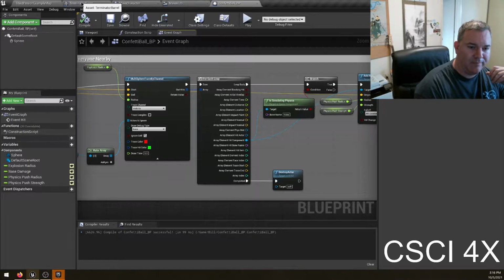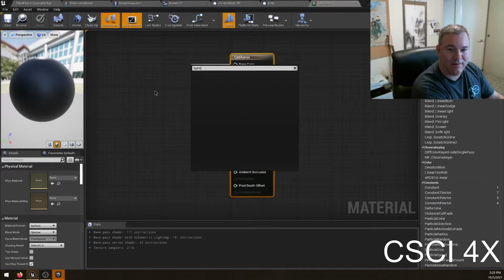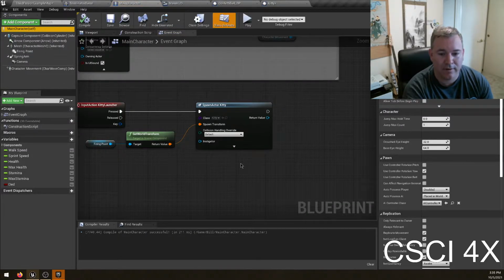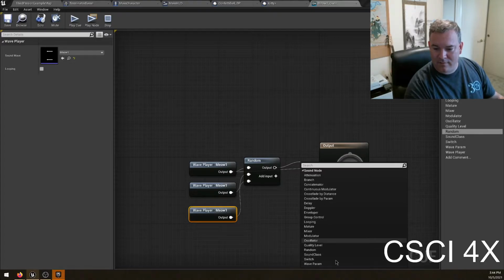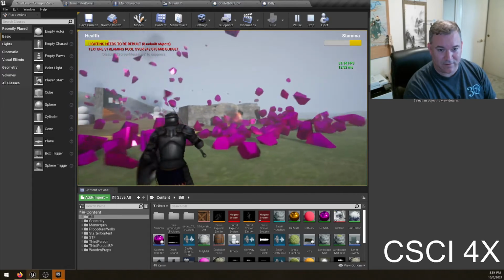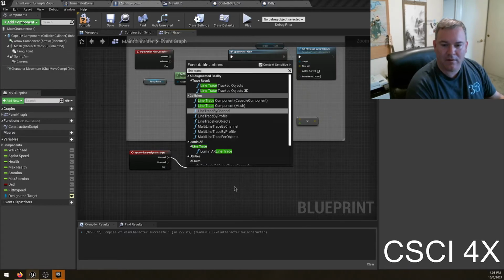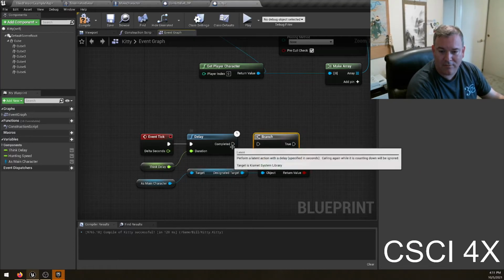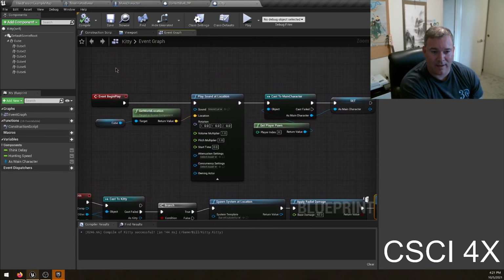The Infamous Kitty Rocket Launcher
My apologies. This was just supposed to be a simple projectile weapon, lol.